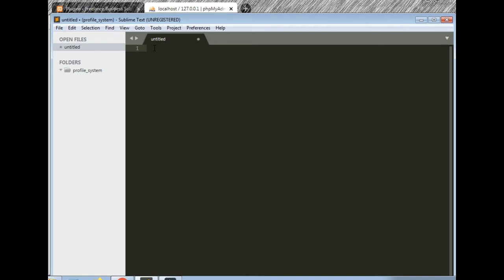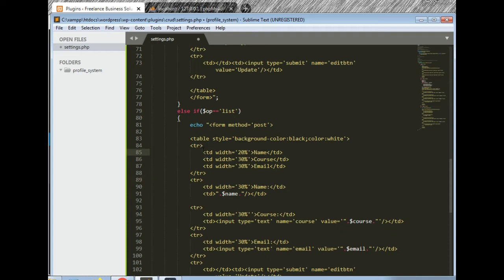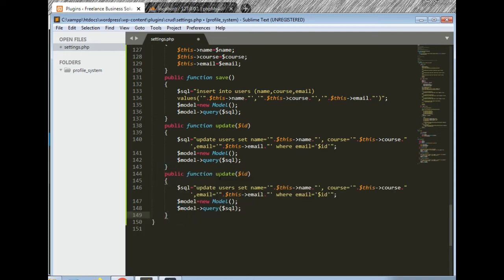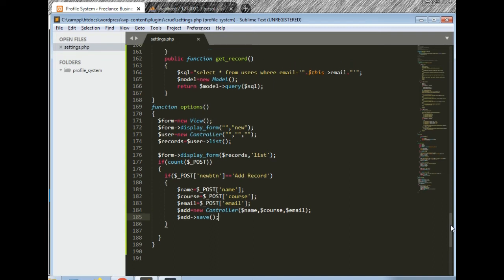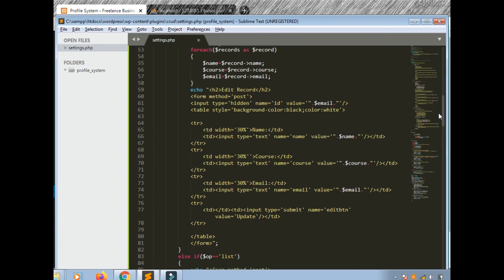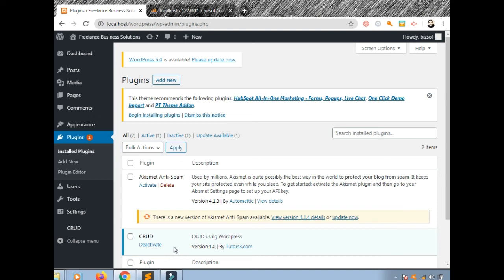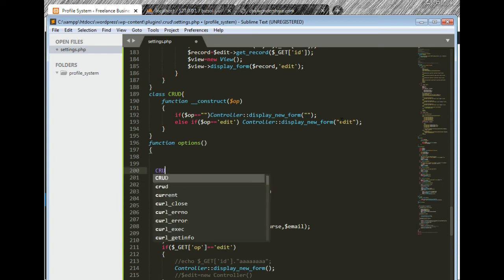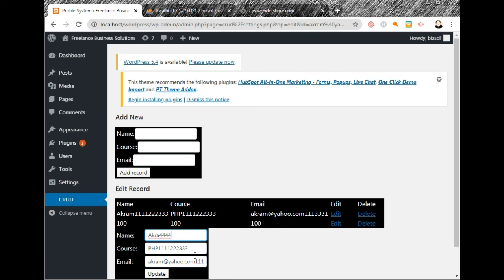Write your first plugin as Web Designer. CRUD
You are going to write your first plugin using Wordpress. This is plugin for Wordpress to add,edit, delete and list records using $wpdb.